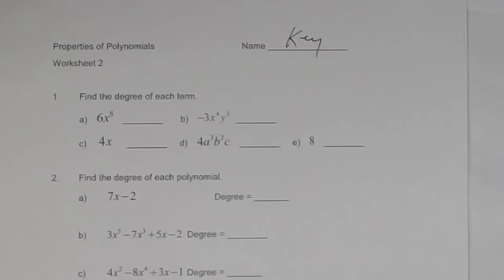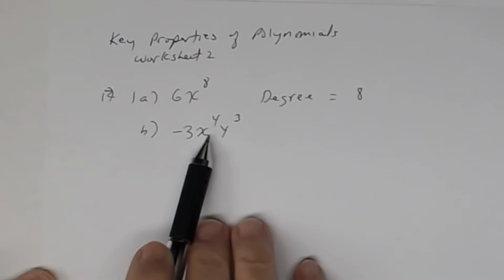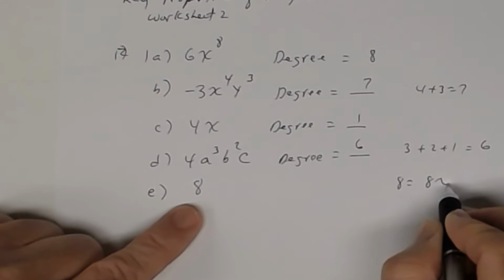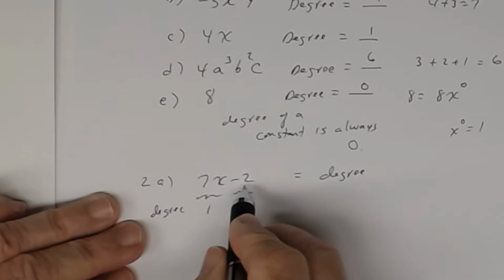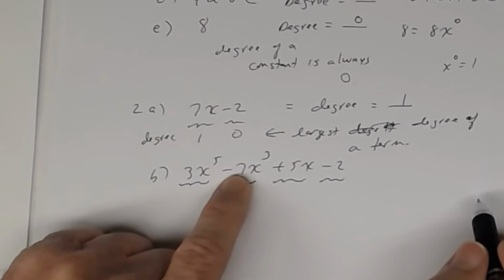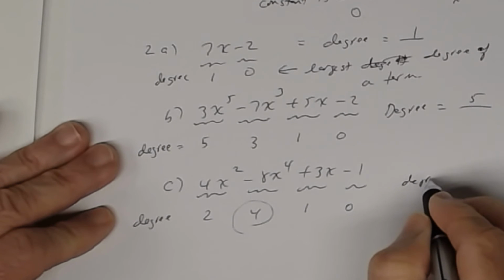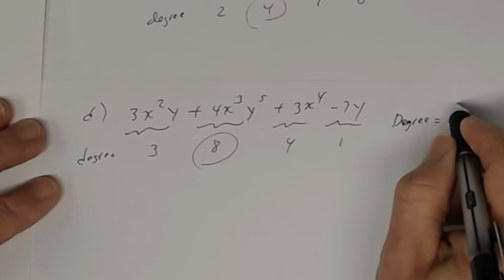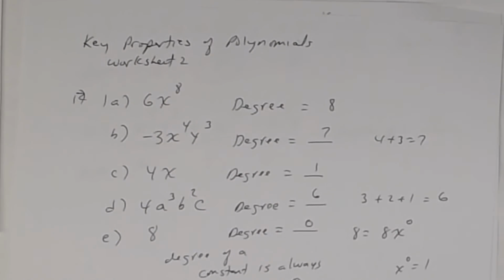Properties of Polynomials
This is the key on properties of polynomials worksheet.